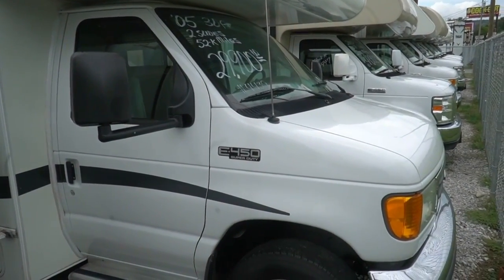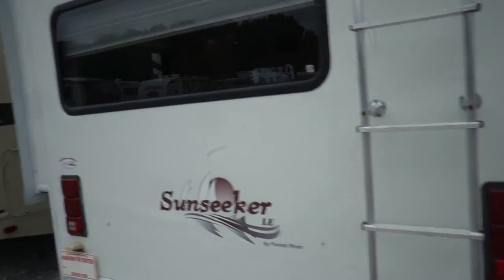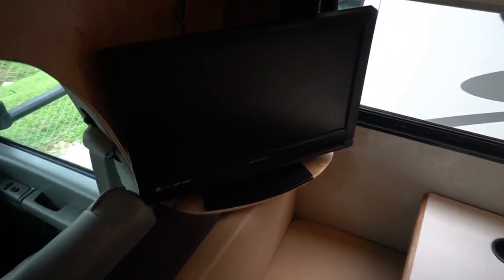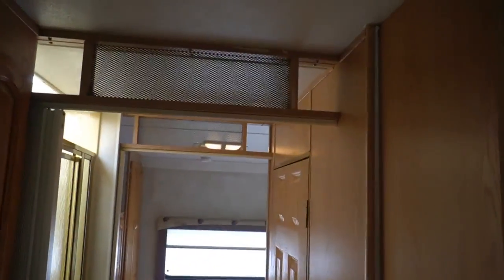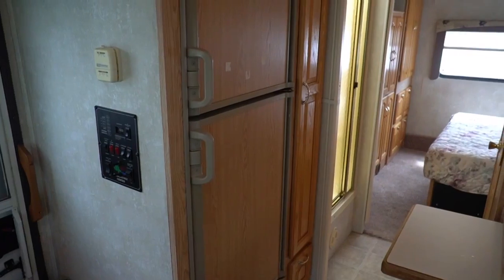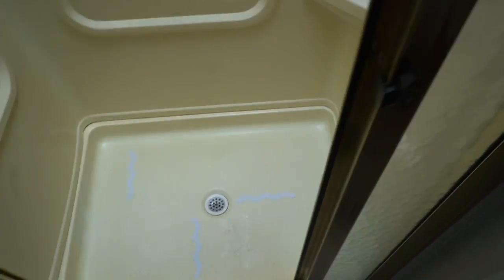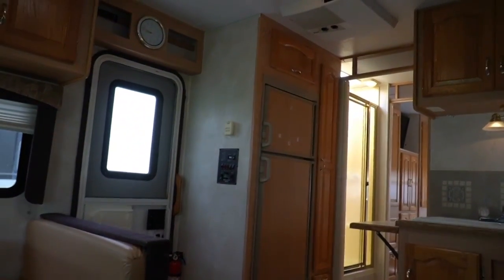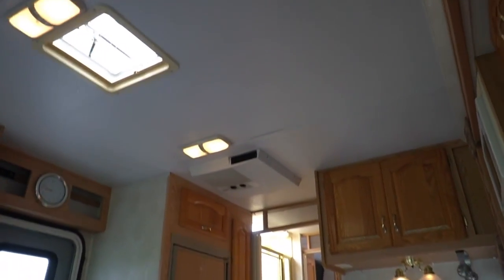2005 Forest River Sunseeker 2860DS Class C Gas, 2 Slides, Low Miles, Sleeps 8, $29,900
Year: 2005

Make: Forest River

Model : Sunseeker LE

Model Number : 2860 DS

Stock Number: 4439

VIN Number : 1FDXE45S44HA60562

Mileage : 52,778

Length : 32.5 ft.

Chassis : Ford E450

Engine : 6.8 Triton V10 (Gas)

Towing Capacity : 5000 pounds

Transmission:  Torqueshift. Automatic

Generator :  4 kw Onan Gasoline

Awning:   Patio Awning

Furnace : 1

Air Conditioners : 1

Sofa Type: Sleeper

Table Style : Booth (Makes Bed)

Water Heater : 6 gal. DSi

Master Bedroom Bed Size : Rear Queen

.We offer you two options on how to buy this RV . Option A is $29,900 which is haggle free / firm (no matter if you pay cash, finance and or trade)  and includes a  90 day nationwide limited warranty ,  inspection by our RV Techs to be completed after purchase  , Walk Thru / Demo , starter kit , Temp Tag ,a year of  free camping (up too 21 nights, 7 at a time at select RV resorts)  and more . Option B is buyer declines all services and buys RV as-it sits  (just like we purchased it)  ,no warranty,  no inspection , no walk thru , in which case we can save you some time and money    and will trade off either option  . For a price on option B please contact our sales department   . We offer discount nationwide delivery (we have sold RV's to all 50 states, Canada, Europe, and even Australia so you are never too far away for us to save you money on a pre-owned RV) . We have some great financing with approved credit and down payment . Parkway RV Center also does not charge any doc fee, no prep fee, no tag / title fee, etc. Don't fall for the big RV dealer fee scam. All those Fee's are 100 % dealer profit !!